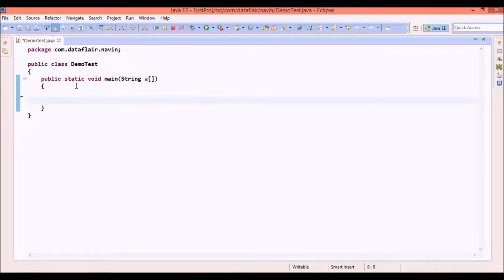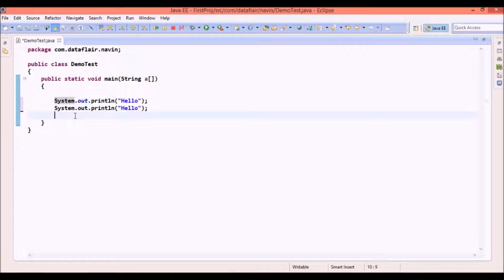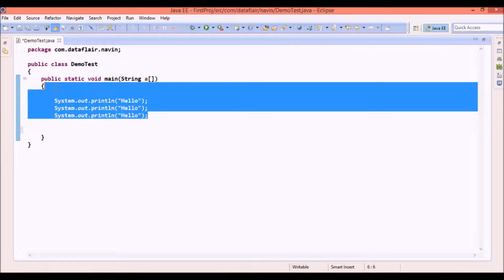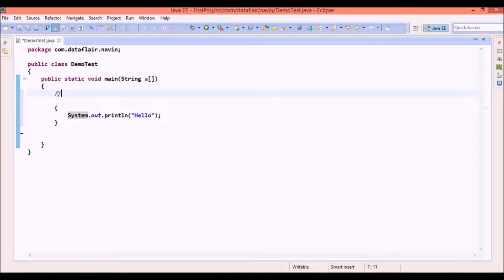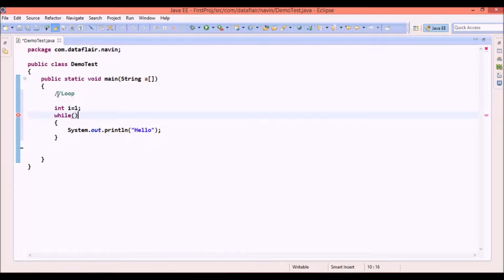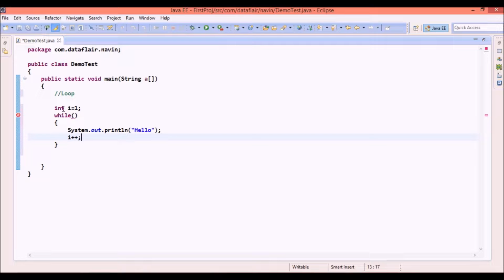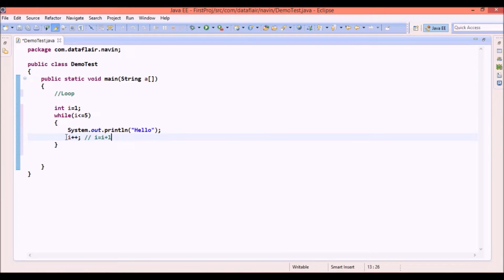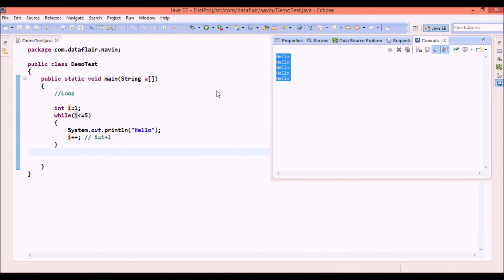Java While Loop